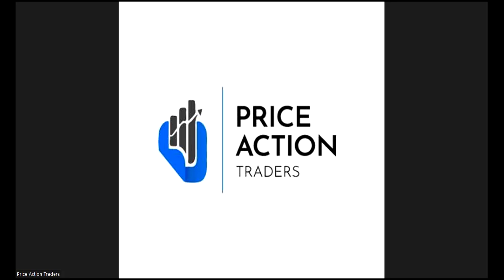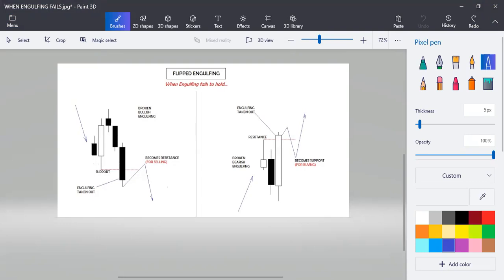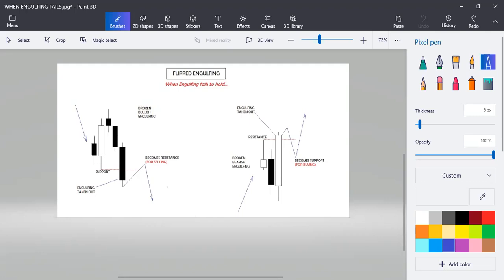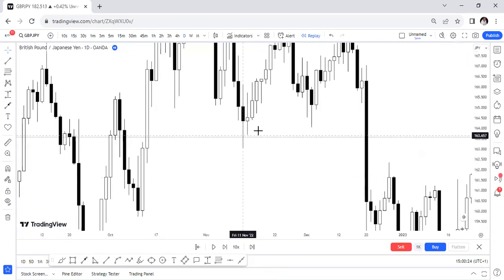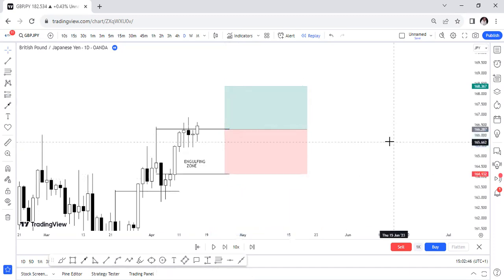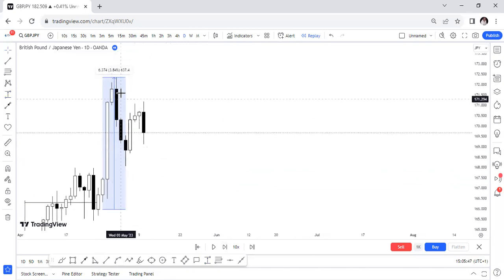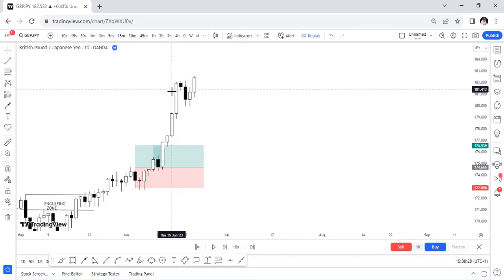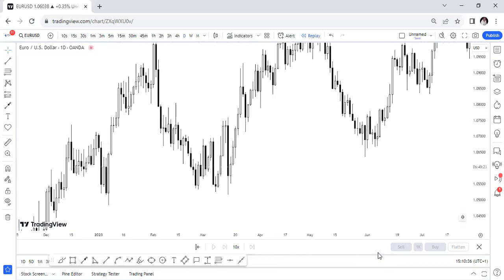Failed Engulfing - Buy Part 14